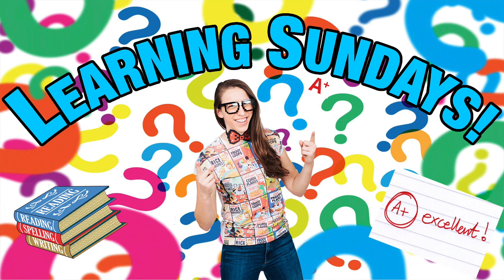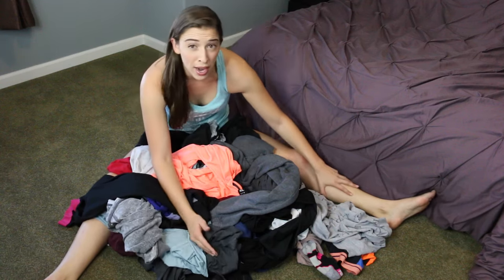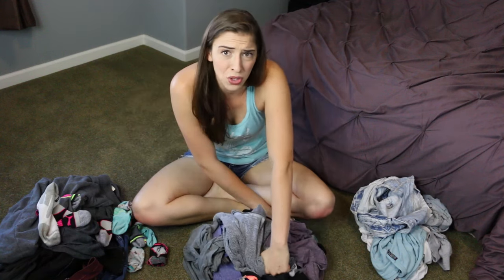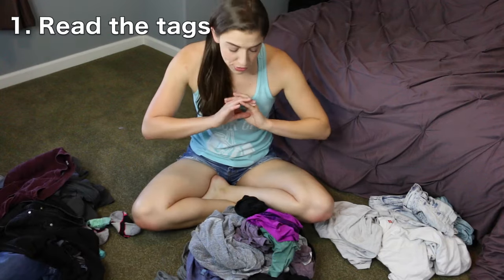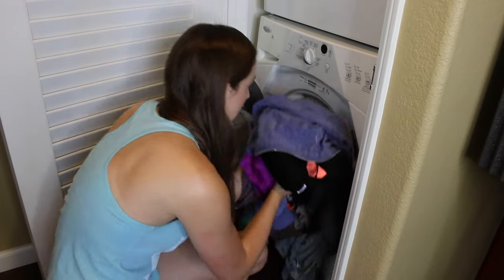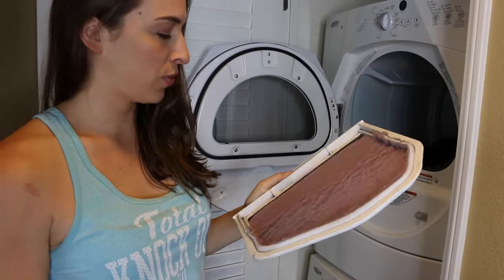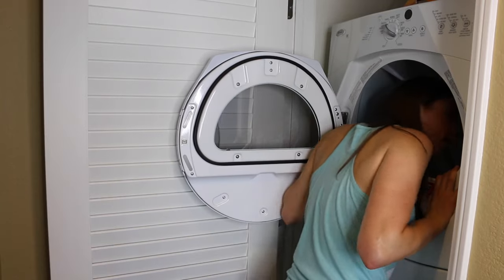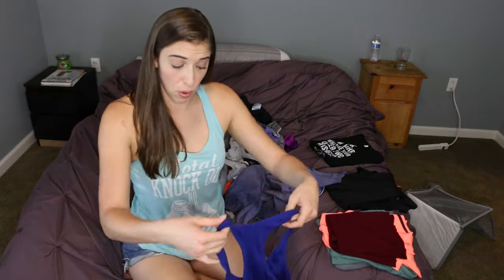How To Do Laundry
It's pretty easy once you do it a few times. Just don't put red and whites together in hot water.